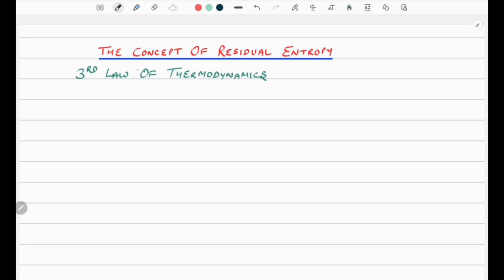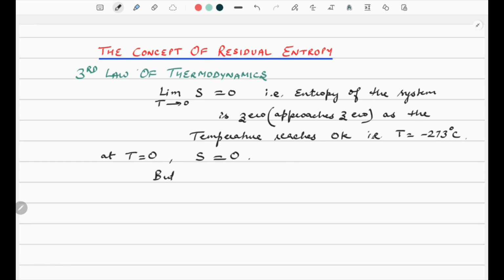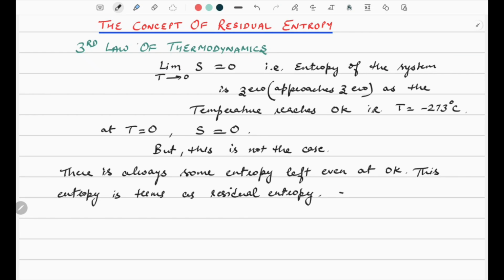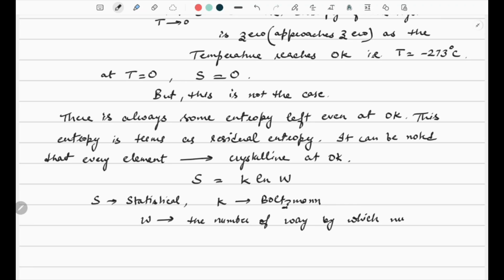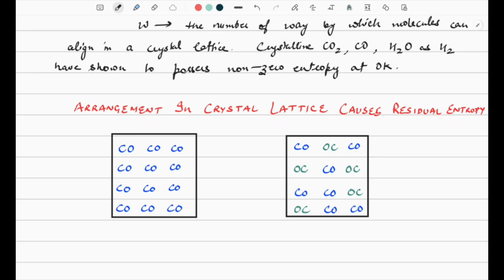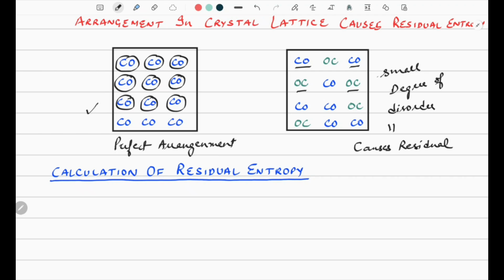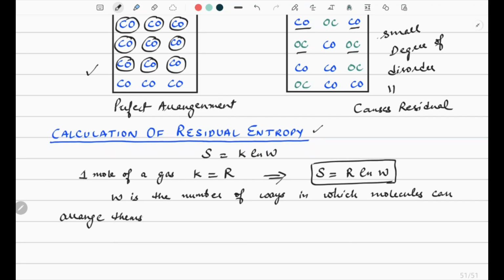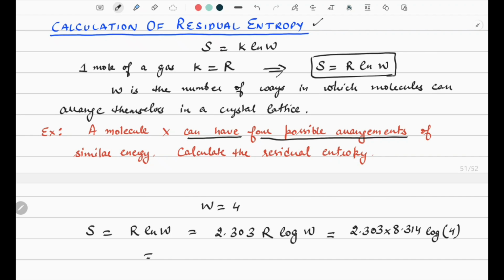Residual Entropy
The concept of residual entropy arised frrom the exceptions to third law of thermodynamics. It is defined as the entropy which exists in a crystalline solid at even 0K i.e. absolute zero. Where orignally entropy was thought to be zero.